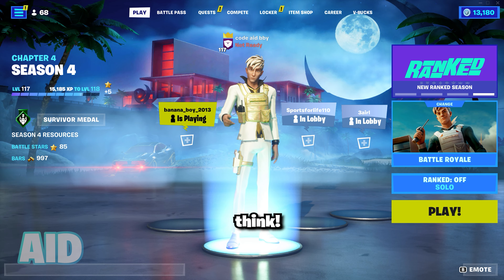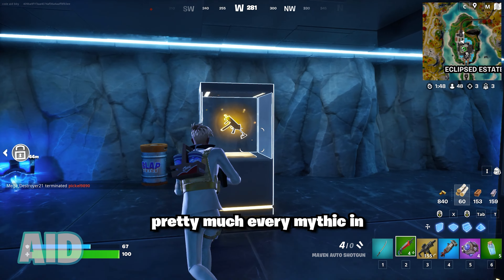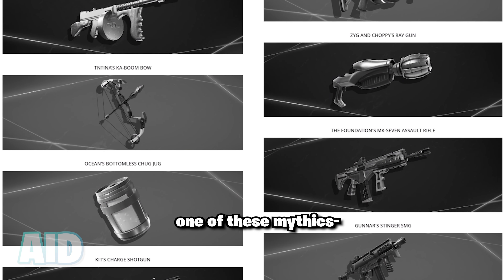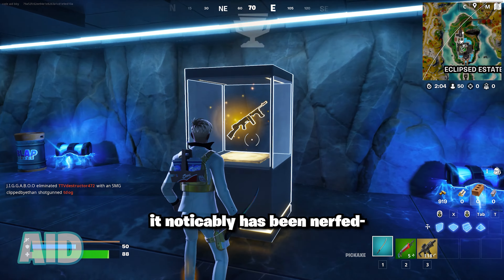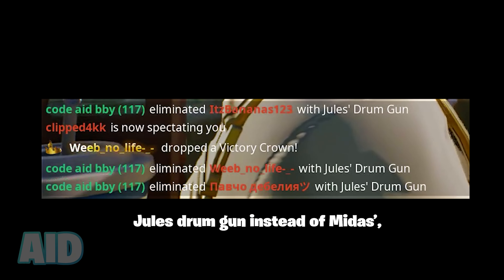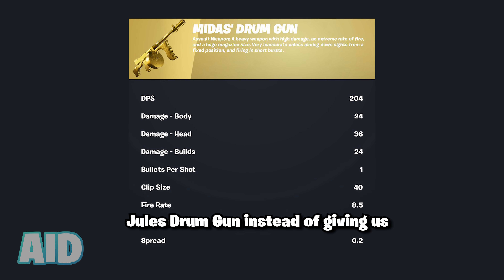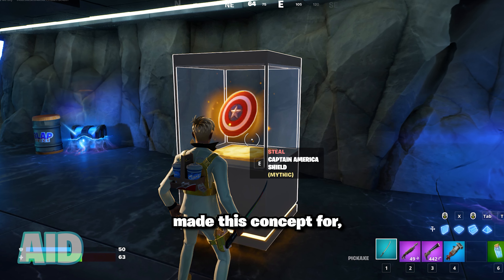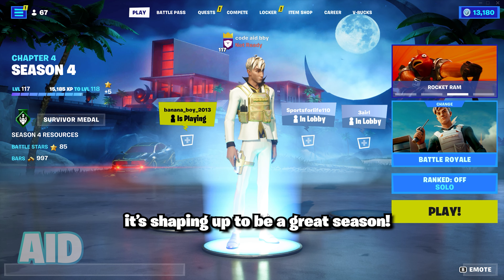fortnite tried to hide this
Fortnite Chapter 4, Season 4 is here- and, we can spot loads of new characters, from a Buff Fishstick to Kado Thorne! The season's name will be Last Resort, and gives off spy-esque vibes, with items like a briefcase turret, shield breaker grenade, rocket ram, and many more- this season definitely is shaping up to be one to remember! 👀🕵️‍♂️